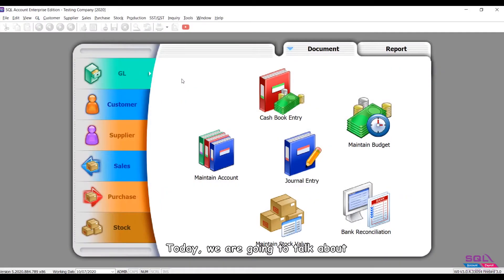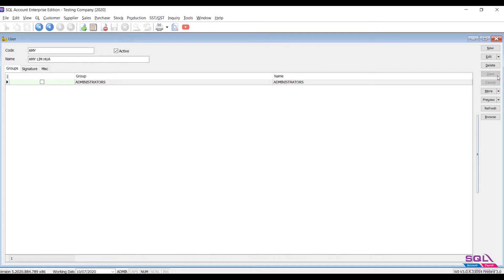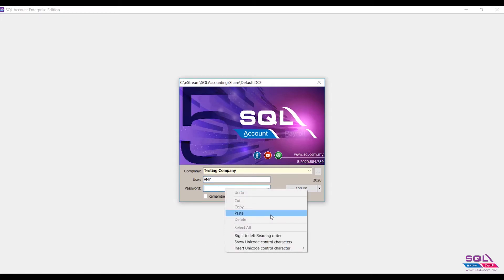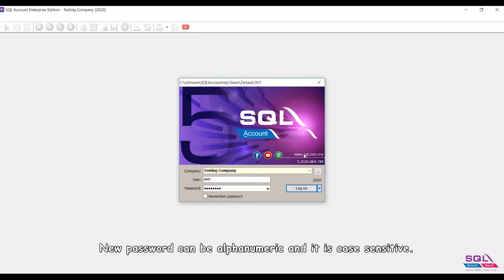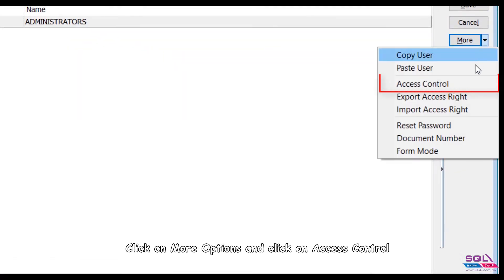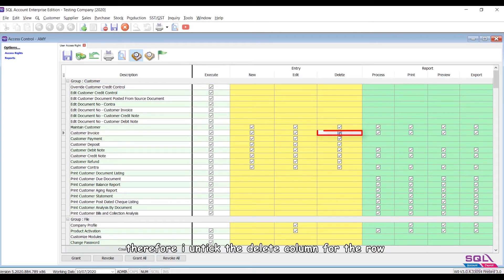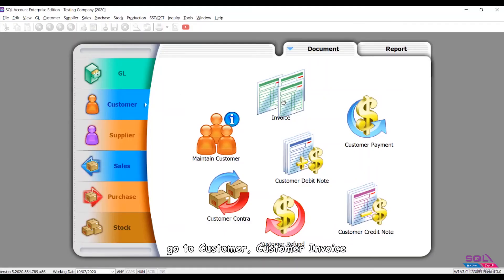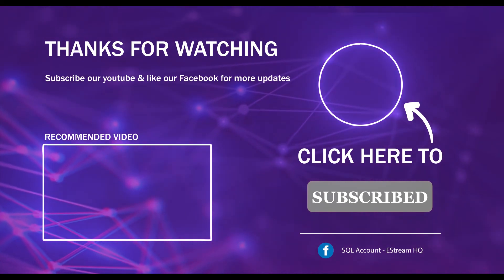Maintain User - Reset Password - Access Right - SQL Accounting Software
Create different user names for each user in SQL Account to make it easier for you to distinguish and trace the audit trail of creating, editing and deleting a transaction.
Besides that, you can set different level of access rights for each user. You can hide selected document entries from your users to ensure date privacy.
SQL system has a strong password encryption for every user. Users can set a combination of letters, numbers and character in the password.